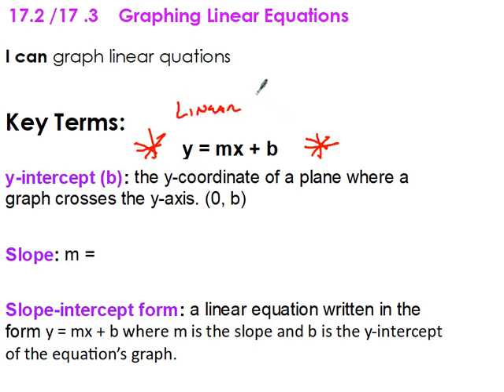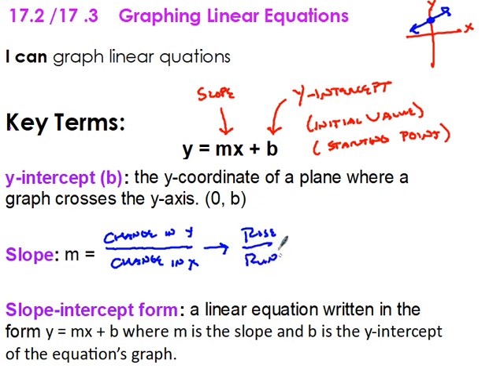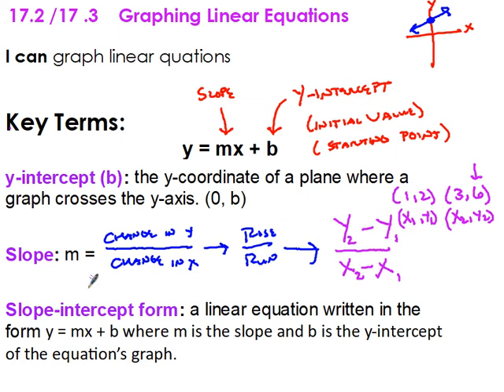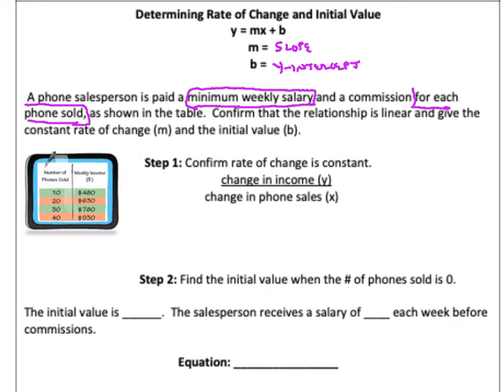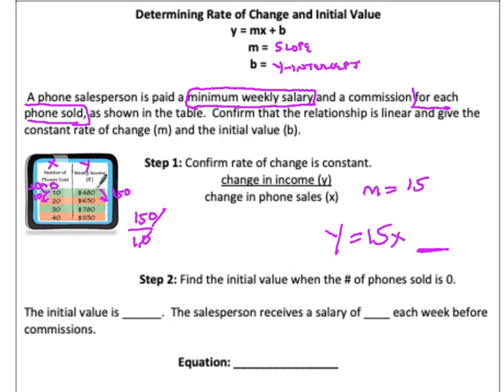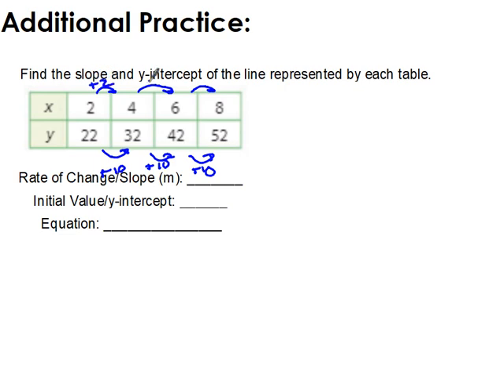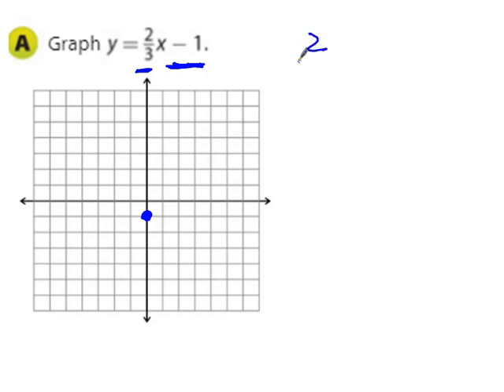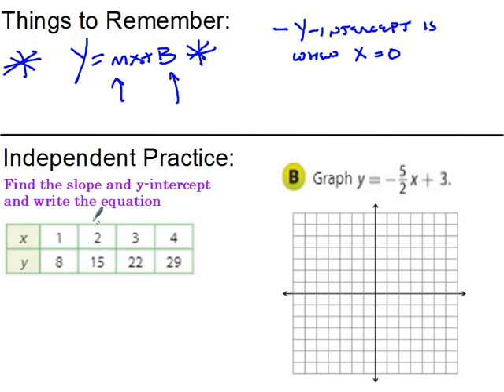17.2 / 17.3 Graphing Linear Equations